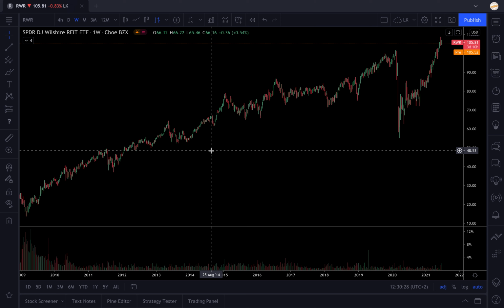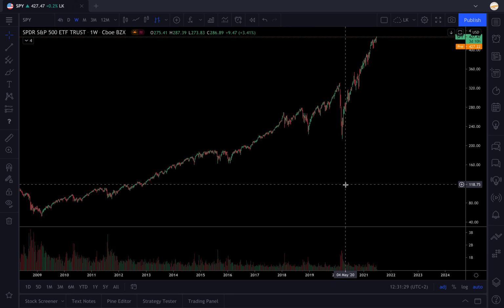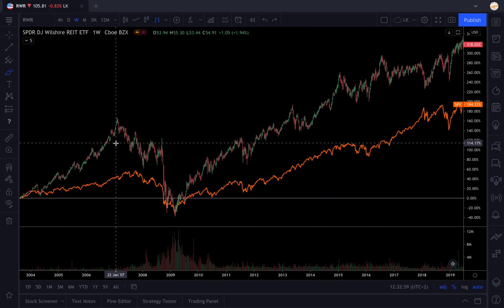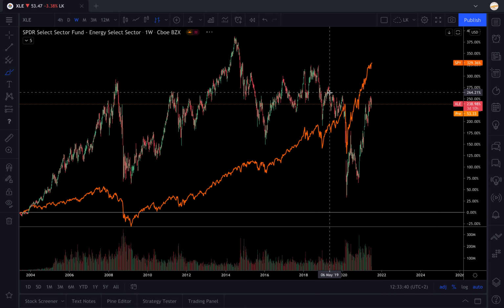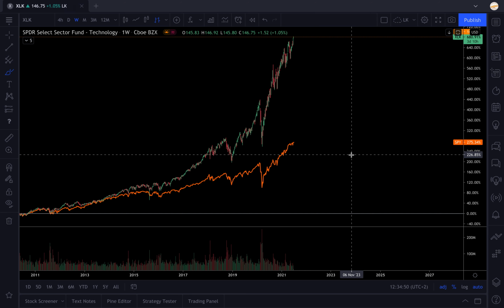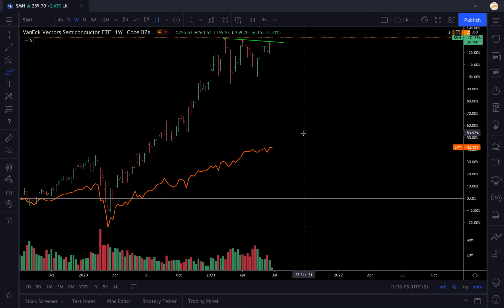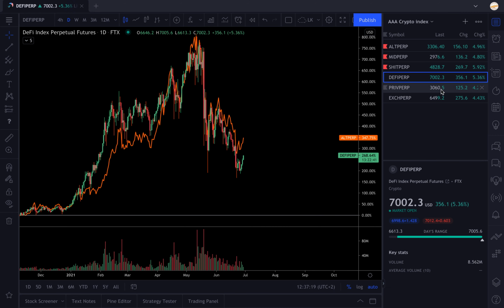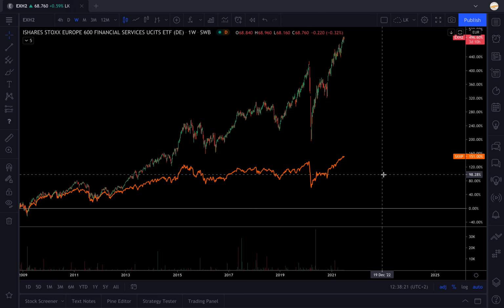Beggin with sector analysis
After reading Stan Weinstein's awesome book, I discovered sector analysis !